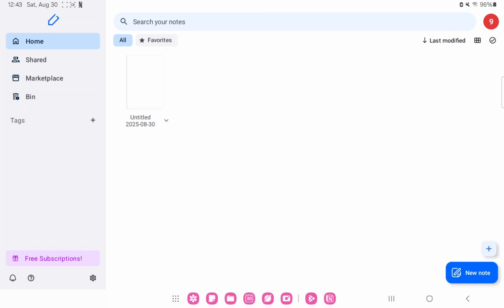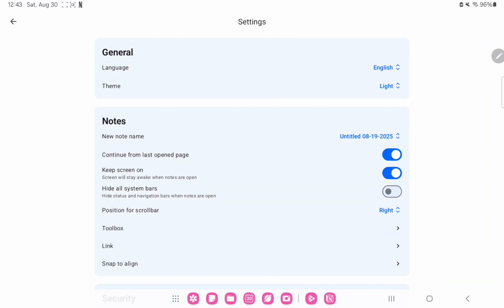How to enable keep screen on function on Notewise?